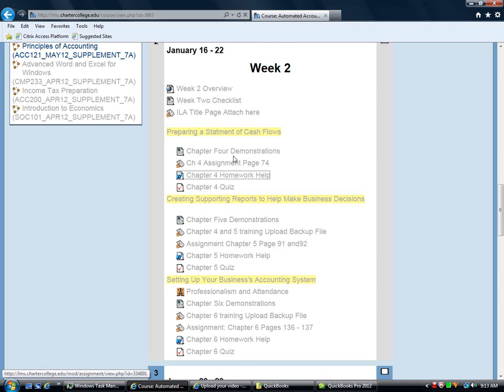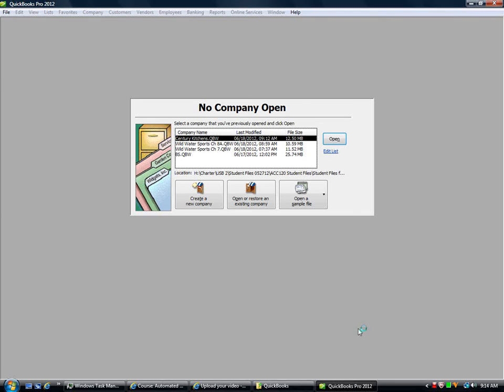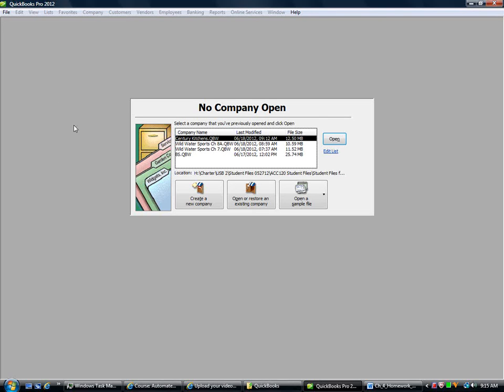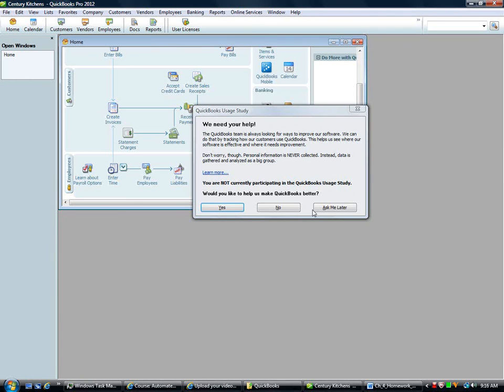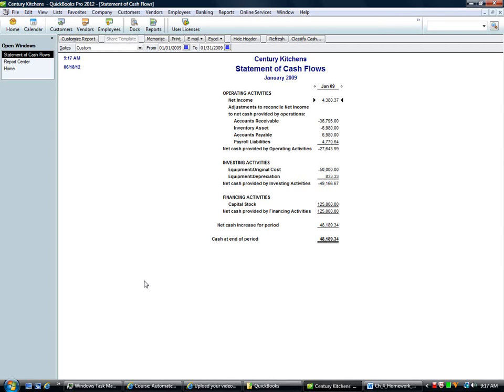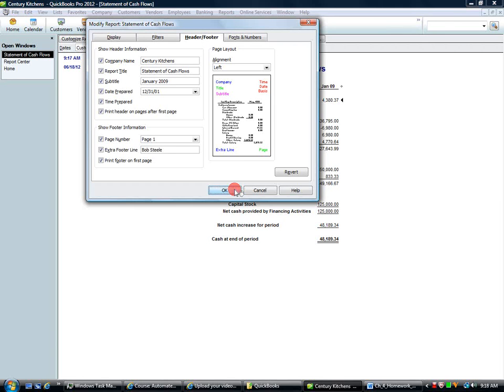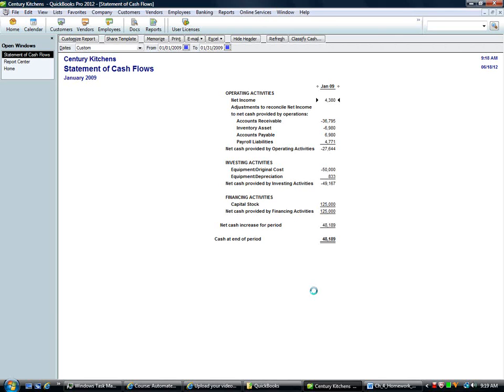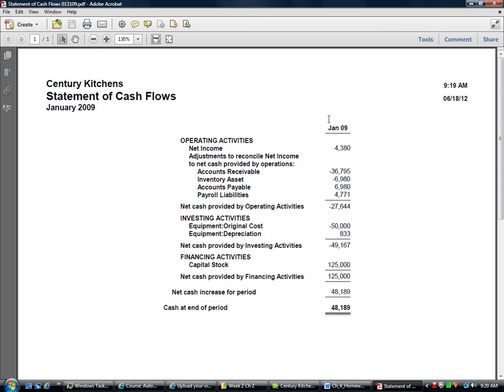Problem Ch 4